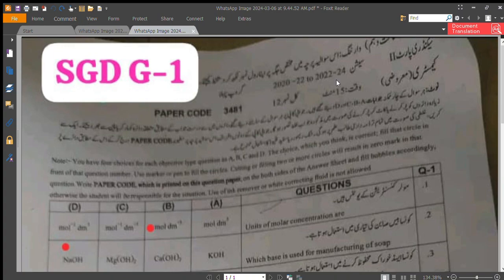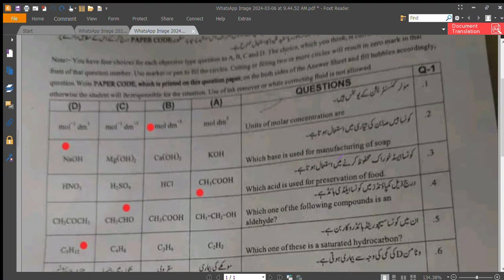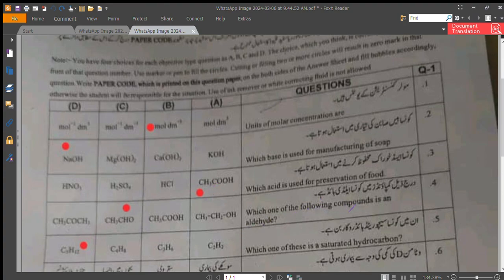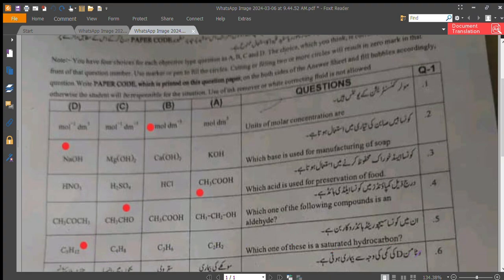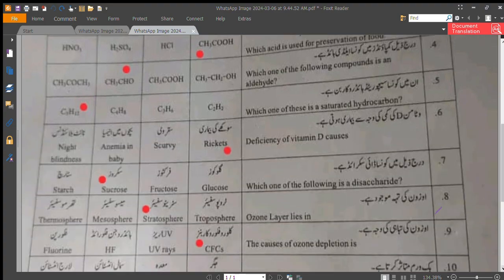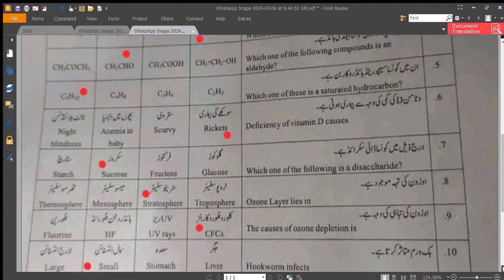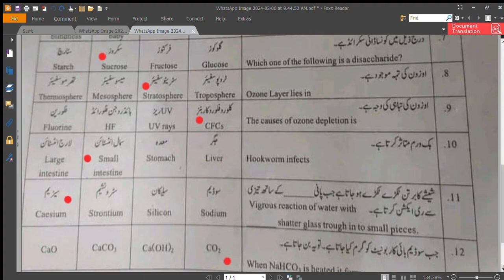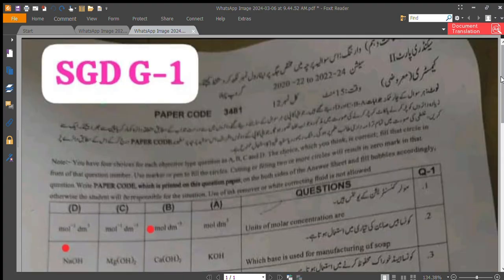Sargodha board chemistry objective paper | morning group 06-03-2024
In this video, you will learn about the Sargodha board objective paper of Chemistry from class 10th. This video will cover all of the important questions from the lesson and exercise from the Book of Chemistry of class 10th.